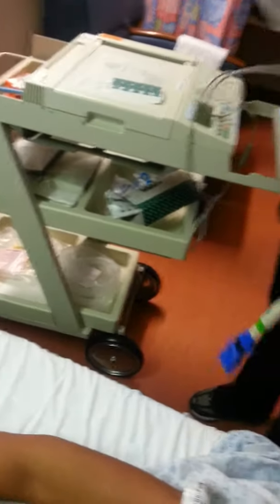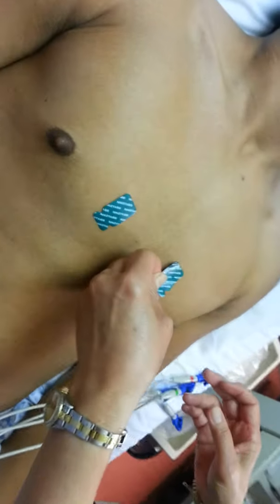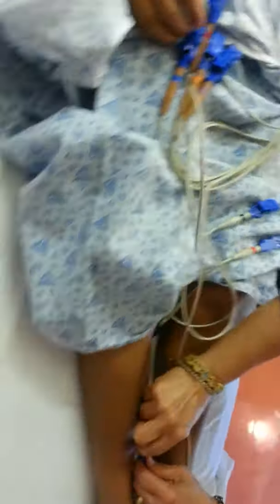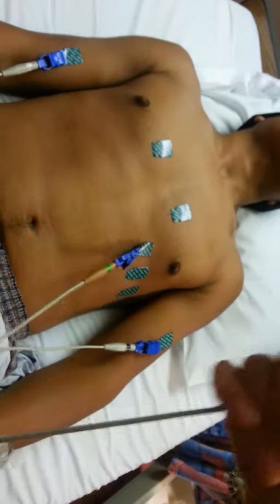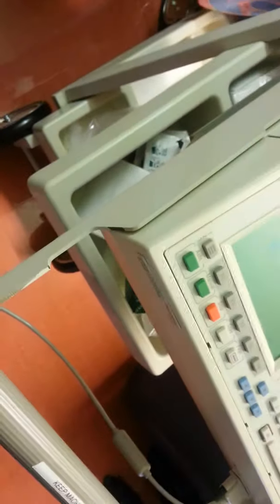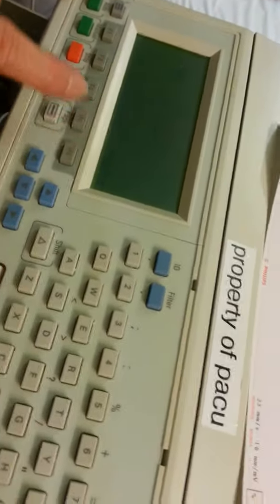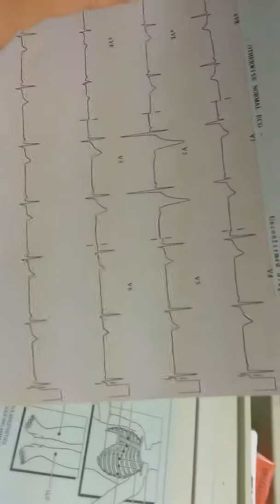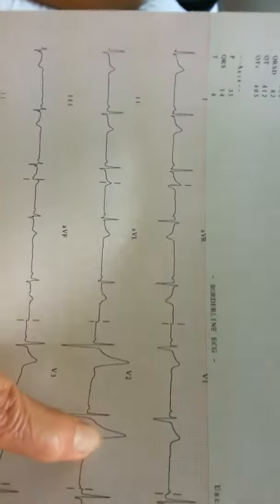ENUelectrocardiogram12lead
How to do ECG12